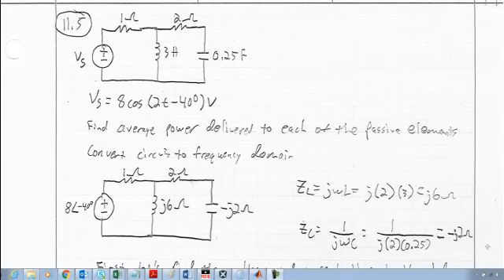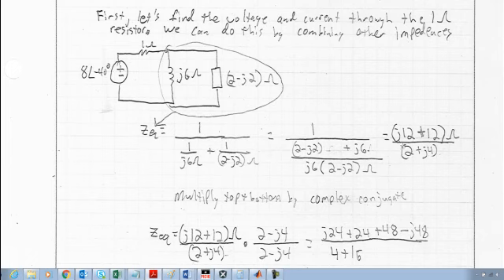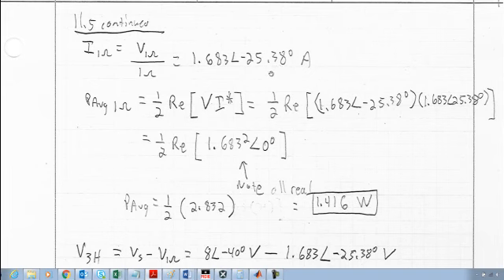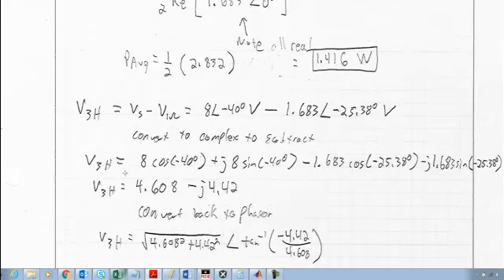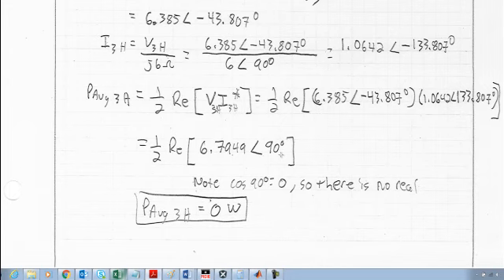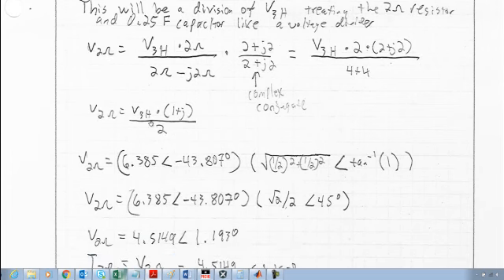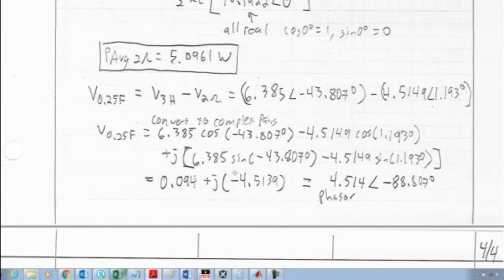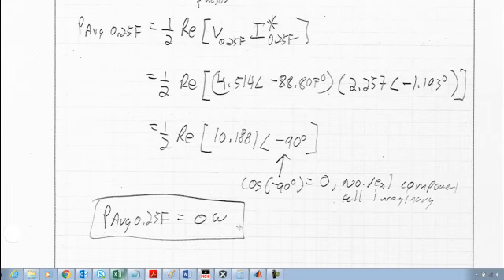Finding Average Power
Discusses how to find the average power delivered to each component in an AC circuit